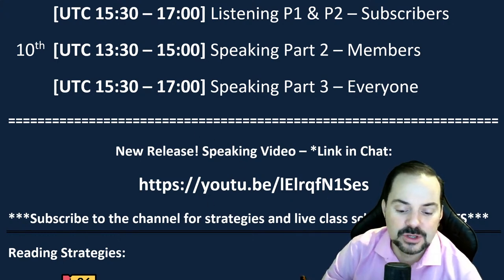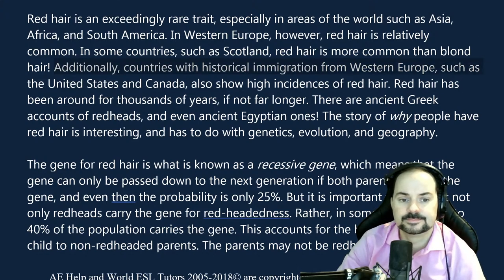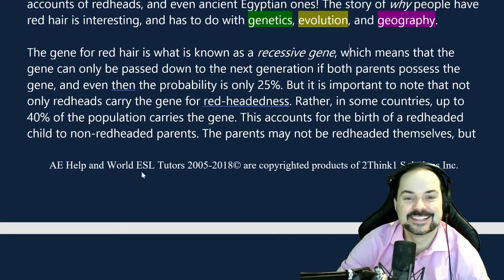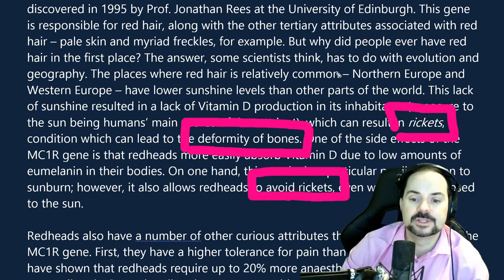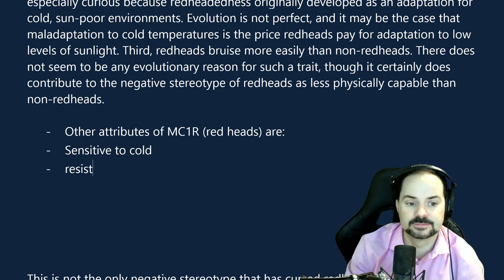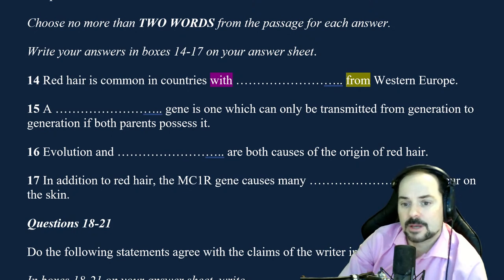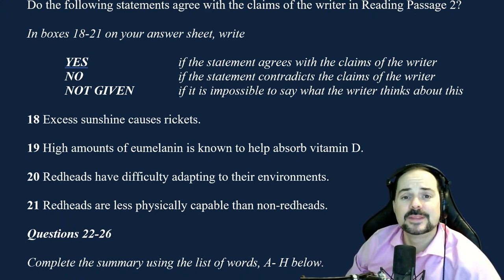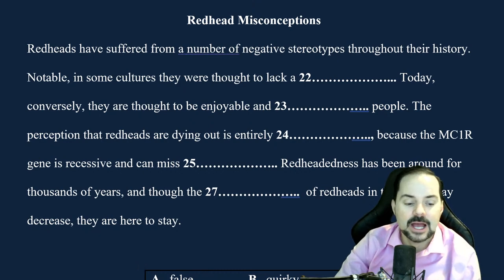IELTS Live Class - Reading about Why People Have Red Hair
Get all of our IELTS speaking videos This video is an example of an academic IELTS reading section with question strategies and techniques to practice before and follow during the IELTS exam. It teaches important concepts for the IELTS reading section. This video will teach you the skills that will help you to reach success on different question types in the 20-minute time limit. Follow the instructions carefully and make sure to practice. It is important to try different types of question for the reading, so you can think quickly and logically. Practice will help with the speed and comprehension of reading. Enjoy. Twitter @aehelp